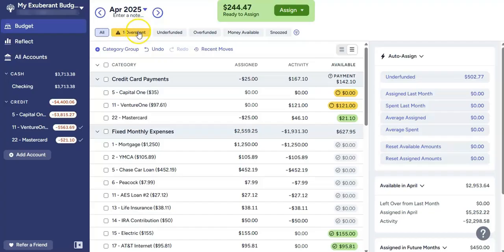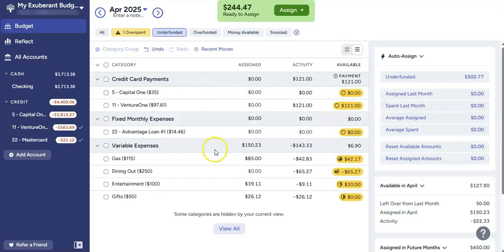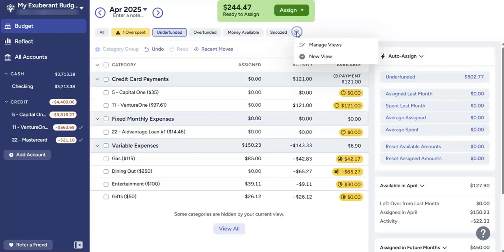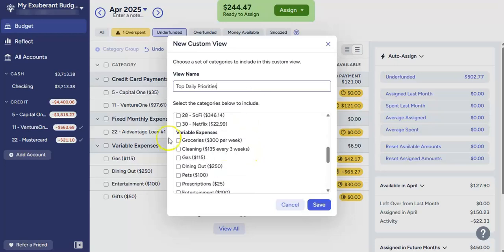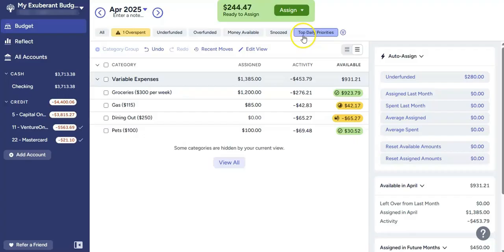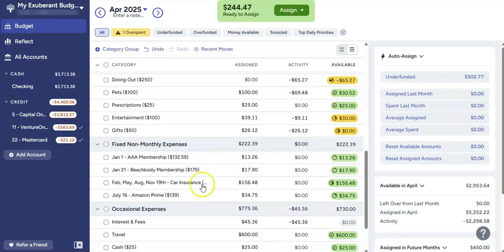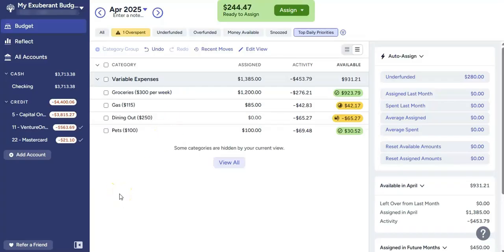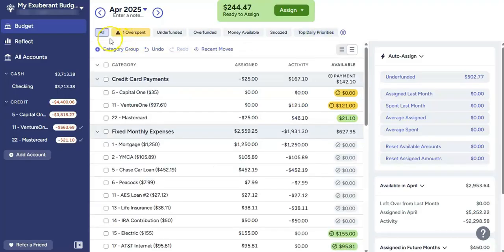YNAB's Focused Views (A Quick Guide)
❇️ In 90 days, turn a good income into a money system you trust - so you can save consistently, spend without guilt, and stop wondering where it all went.

YNAB's Focused Views feature is a powerful tool for streamlining your budget and staying on track. In this tutorial, I'll walk you through everything you need to know, from the pre-set views (like Underfunded and Overspent) to creating your own custom views. Learn how to group your categories so you can see what truly matters to you in a single glance.

💜 Looking for more guidance on setting up YNAB?

📝 Related Blogs
Love Your Budget: Why YNAB Is the Ultimate Tool for Financial Freedom

YNAB Disclosure: I am a YNAB Certified Budgeting Coach, which means that I have been trained to coach people on using YNAB software and the YNAB budgeting method. I have met select requirements of You Need a Budget LLC in order to receive this certification, which means that I have the ability to competently coach YNAB to others. I am not an employee of YNAB, and all non-YNAB related opinions and recommendations are my own.